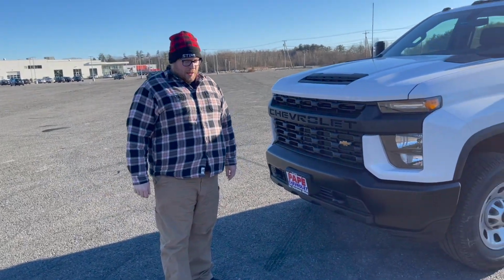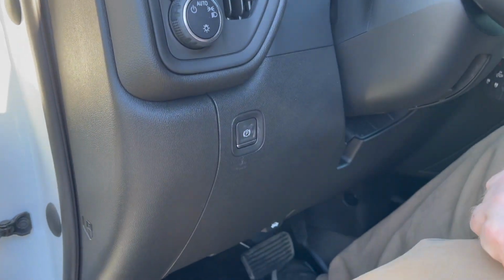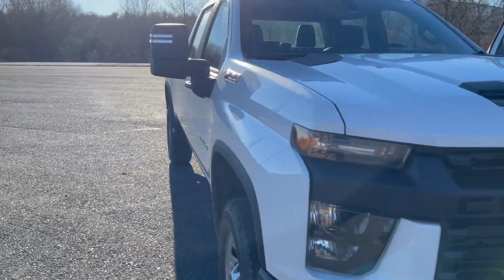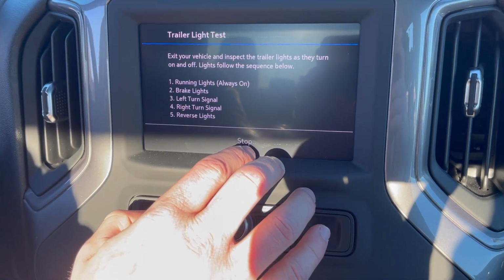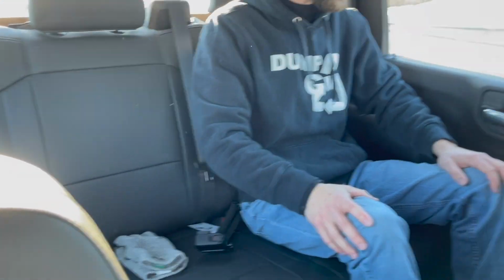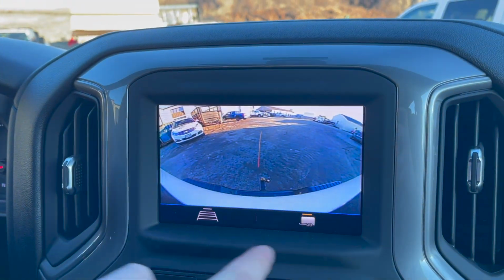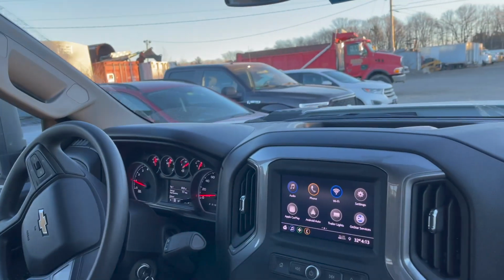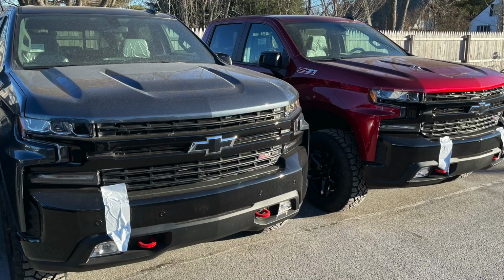Dump Guy 2021 Chevy Silverado 3500 HD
Matt & I apologize for the windy minute in the beginning.

Matt and Desmond go behind the scenes at Dump Guy and review a new truck for the company! Matt is not employed at Dump Guy.  for any junk removal needs! Also fallow TheAutoGuys on youtube ,facebook- @theautoguysme and instagram - @theautoguysme for more amazing vehicle reviews!